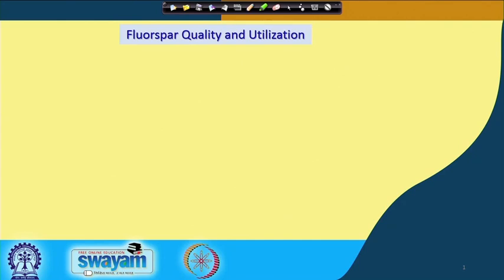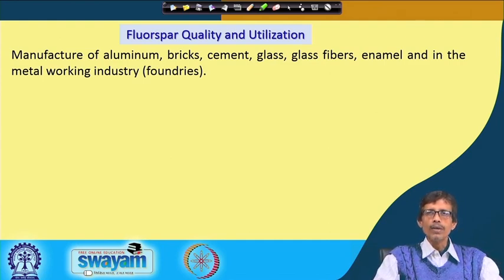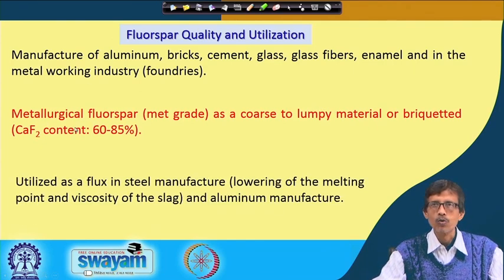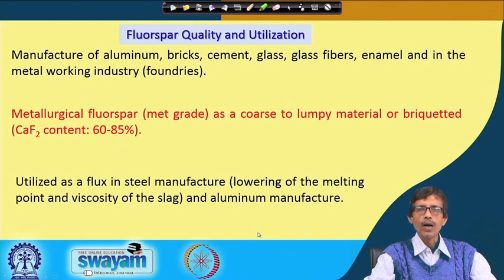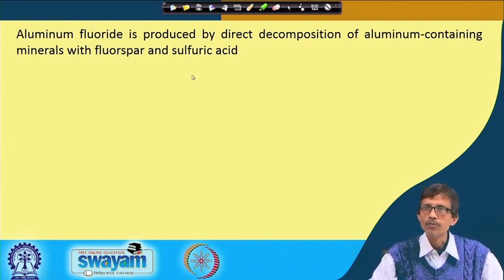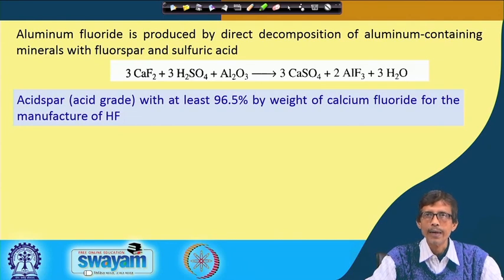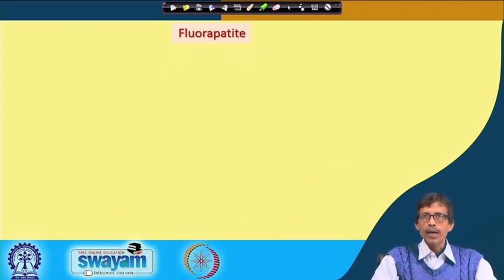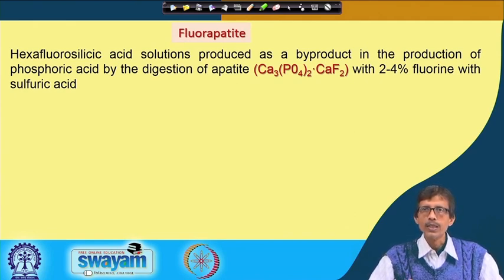Lecture 23 : Fluorine and inorganic fluorides